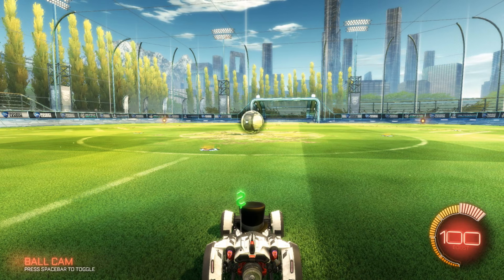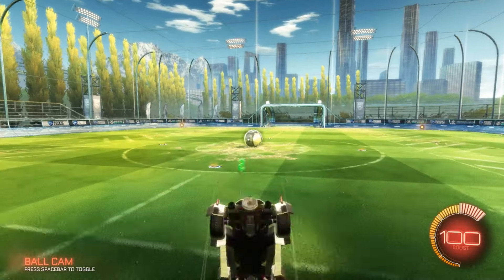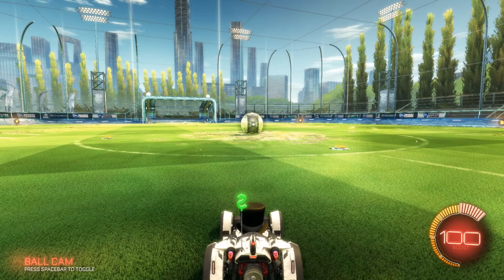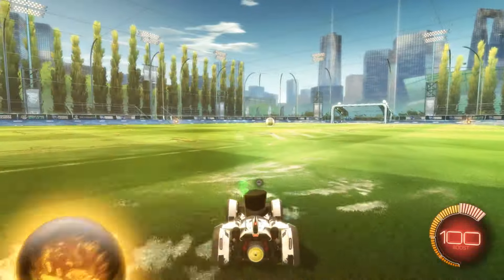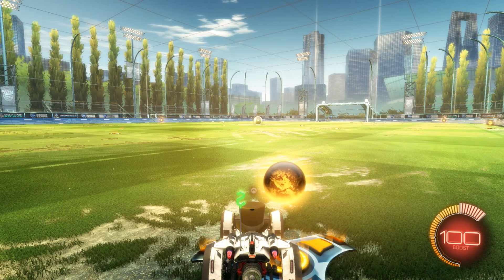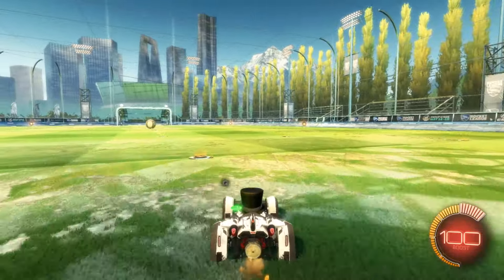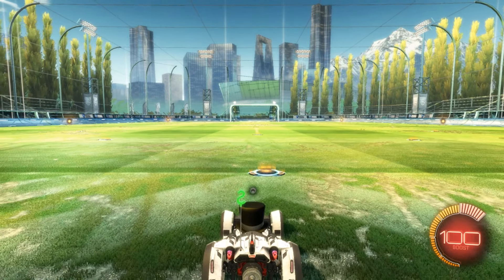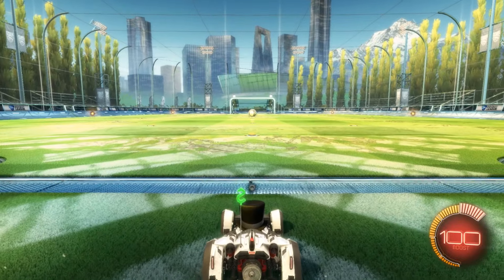Rocket League Tips for Beginners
We all have to start somewhere, if you're new to Rocket League, we share 3 tips to help you start scoring more goals sooner.